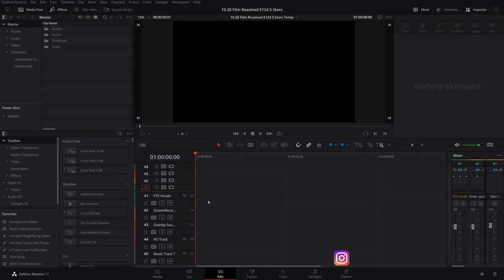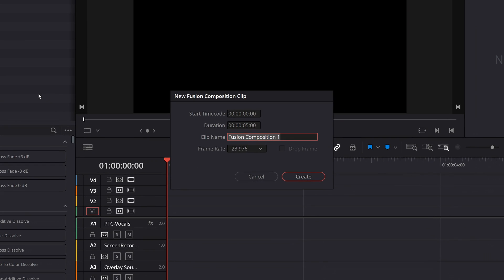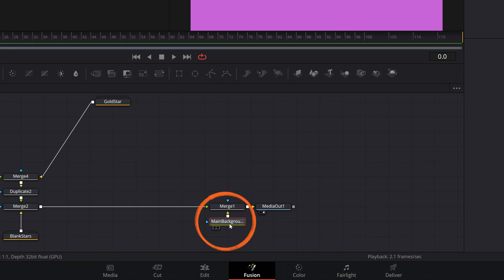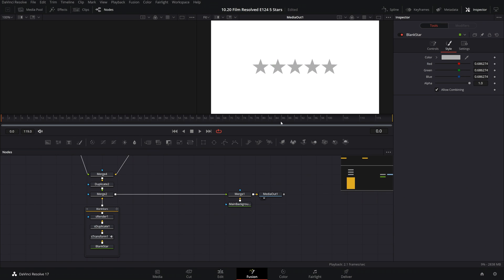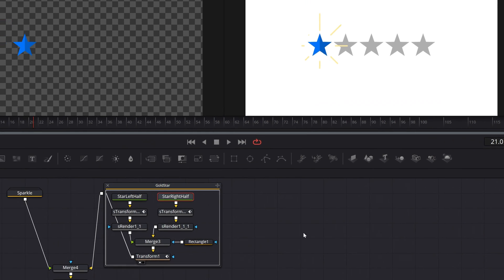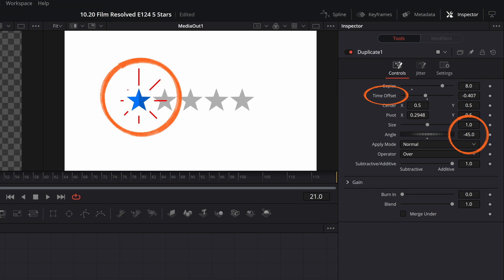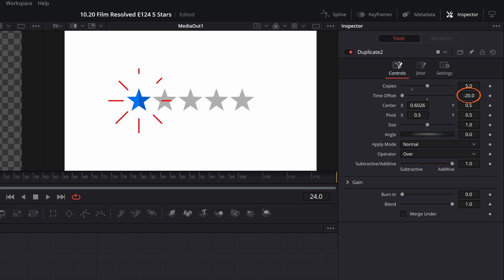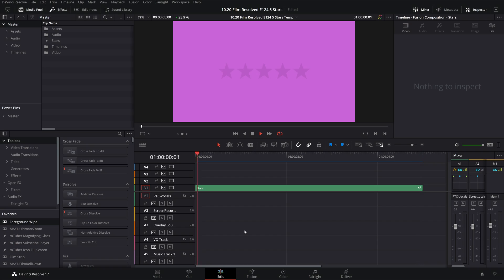Free 5 Star Motion Graphics for Fusion | DaVinci Resolve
In today’s episode I am giving you a free 5 Star Motion Graphics settings file for Fusion in DaVinci Resolve and walking you though how to use the template.

Timestamps:
00:00 - Introduction
00:54 - Create a Fusion Composition
01:39 - How to Import Fusion Settings File
01:56 - Connect Settings to Media Out
02:18 - Change the Background Color
02:41 - Change Placeholder Star Color
03:30 - Change Properties of Gold Stars
05:04 - Change Properties of the Sparkles
06:17 - Change Timing of Stars Animation
07:20 - Change How Many Stars Appear
My Equipment:
Freewell Versatile Magnetic VND Kit
Andyciny A6Plus
1/4 Black Pro Mist Filter Tiffen 77mm